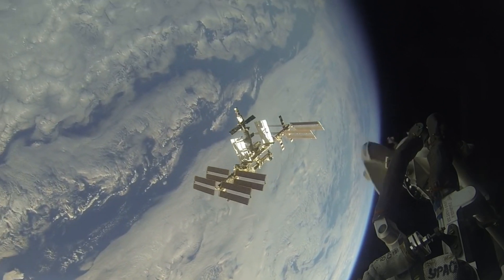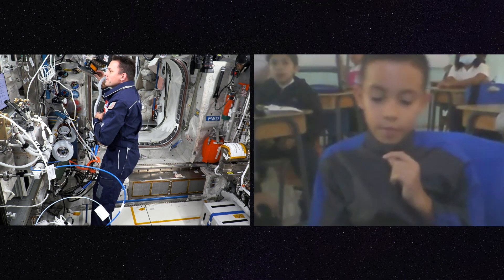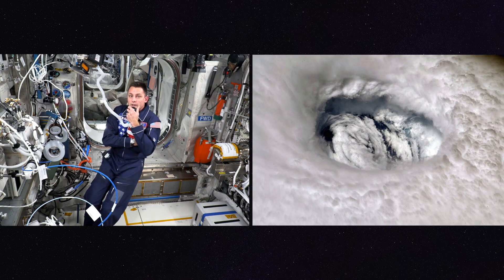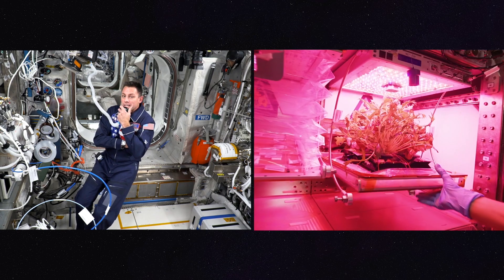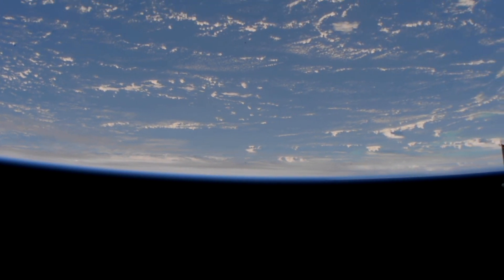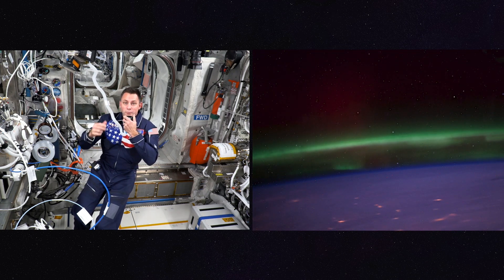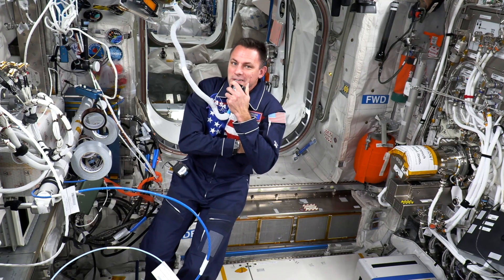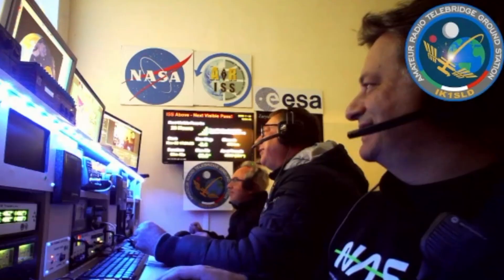Students from the Caribbean and Central America Speak to the International Space Station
During this event, students from the Caribbean and Central America had the opportunity to speak with Astronaut Josh Cassada to learn about natural disaster research and monitoring, as seen from the unique perspective of the International Space Station. More than 400 questions were submitted by schools in the region. The selected questions were related to climate change and monitoring hazard events such as hurricanes, volcanic eruptions, tsunamis, and coastal erosion.

Learn more about the Amateur Radio on the International Space Station (ARISS) program

This event is part of the Disaster Fighters campaign, an initiative sponsored by the World Bank, GFDRR, United Nations Office for Disaster Risk Reduction, CDEMA, CEPREDENAC, PACIFICO, and NASA Disasters Program, among other organizations. The campaign and video were produced by the team at Pacifico Risk Communications: Emiliano Rodriguez Nuesch, Malena Albertoni, Alejo Santos, Nancy Núñez, Rodrigo Gonzalez Alvarado and Diego Voloschin. The contact was made possible by the IK1SLD ARISS HamTV Telebridge Ground Station located in Casale Monferrato, Italy.